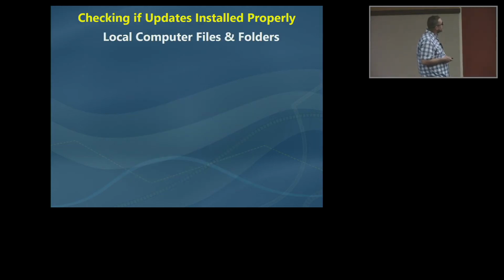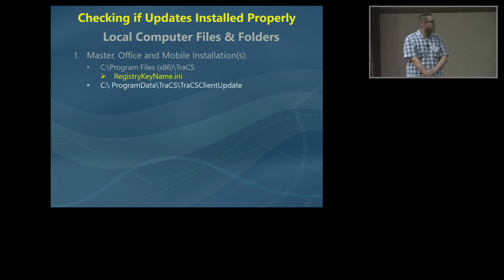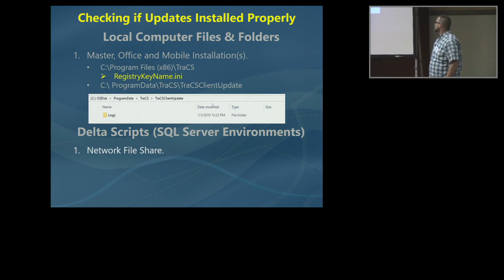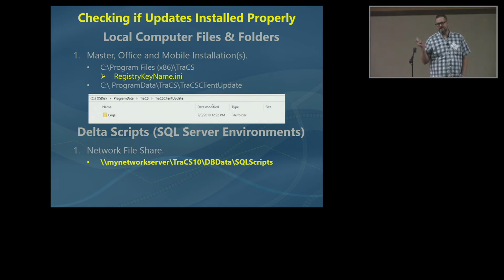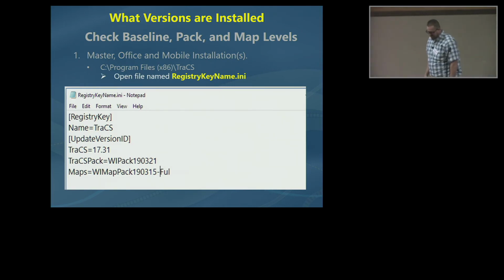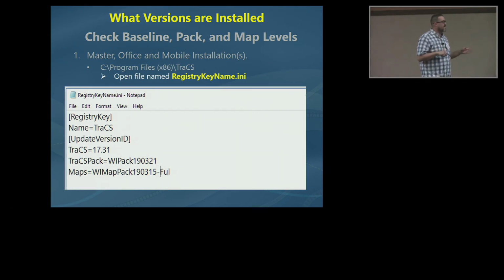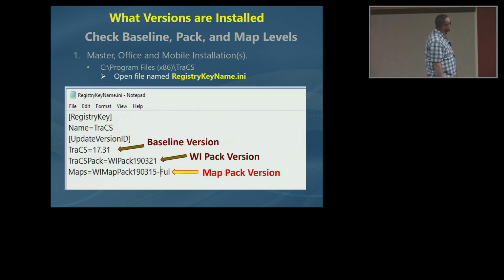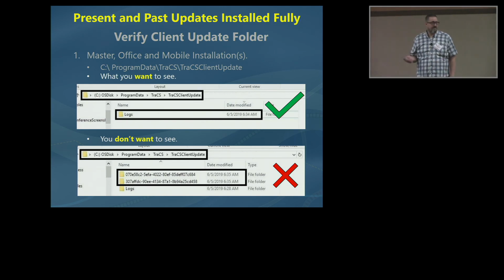2019 TraCS Conference - Checking If Updates Installed Properly